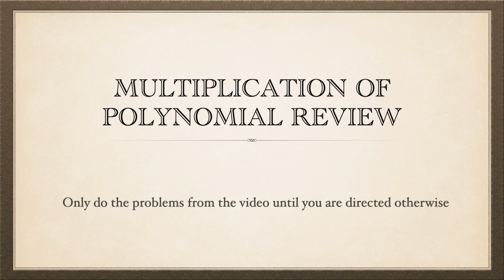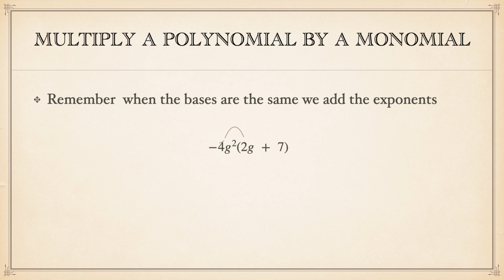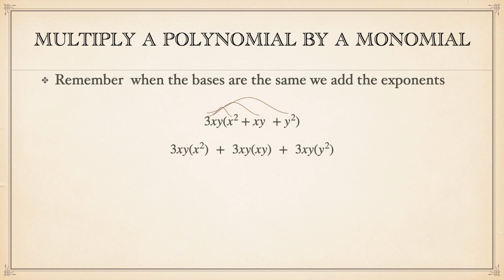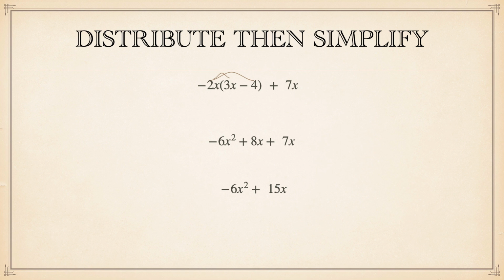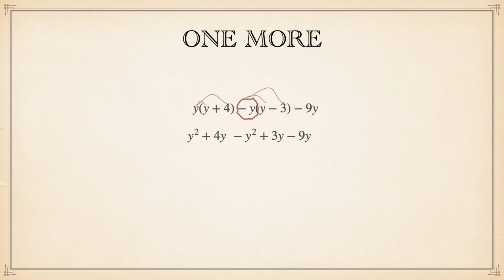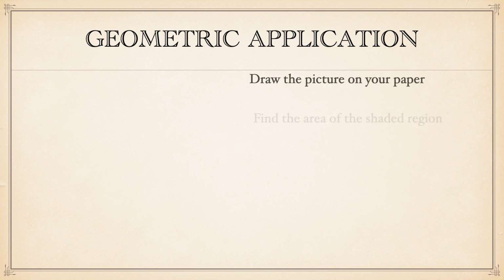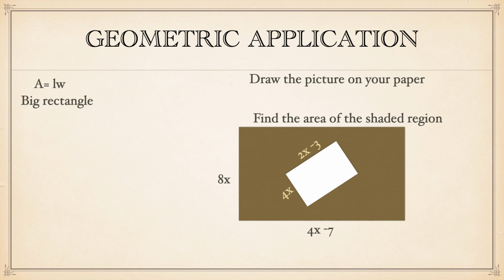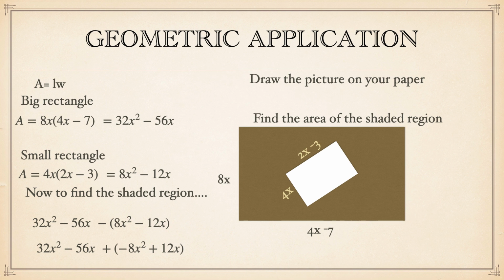multiplying poly by mono